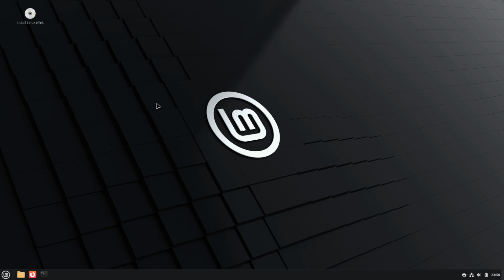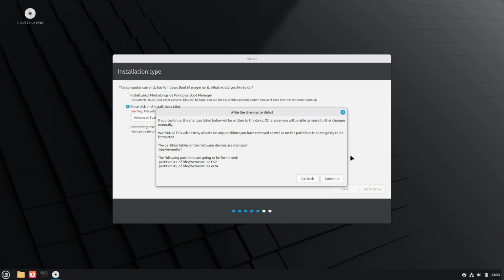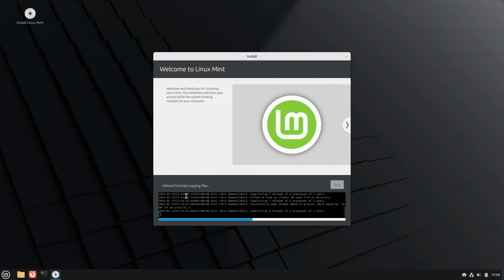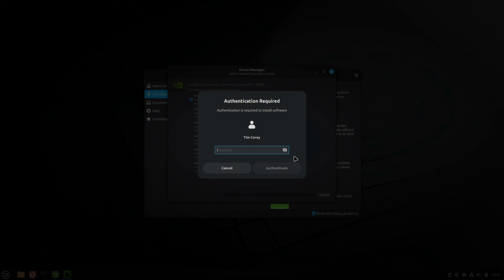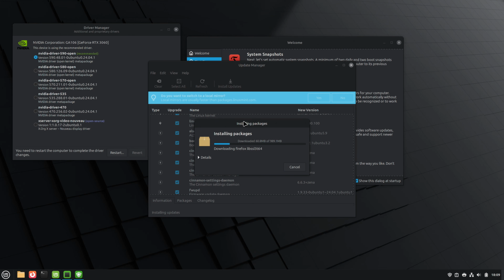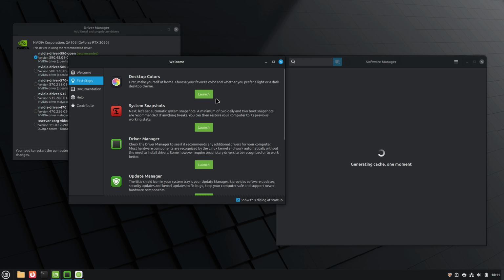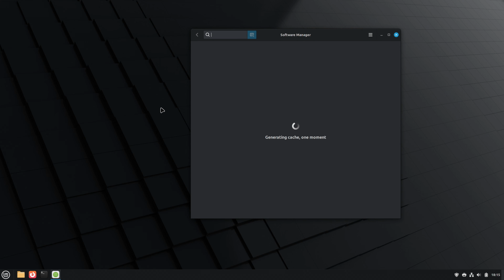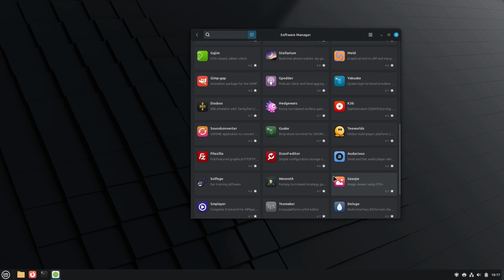How To Install Linux Mint - C# on Linux Episode 3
Now that you have learned the basics of how Linux works using a bootable USB thumb drive, let's install Linux onto our hard drive so that we have a dedicated machine for learning .NET on Linux.